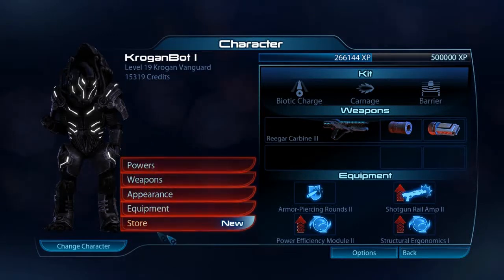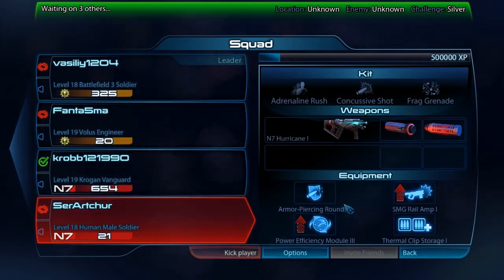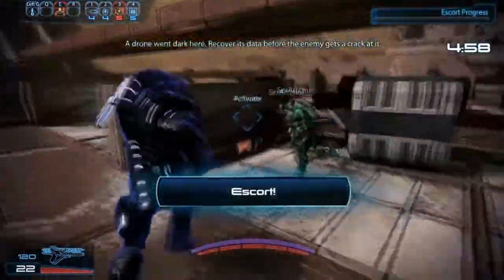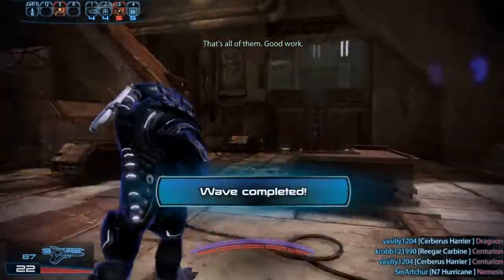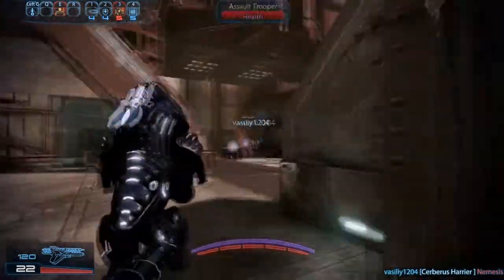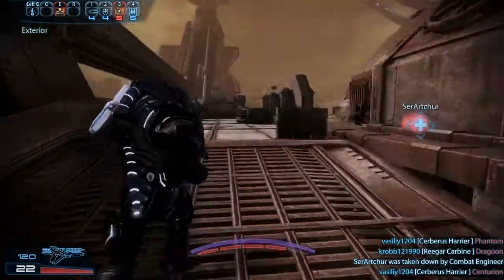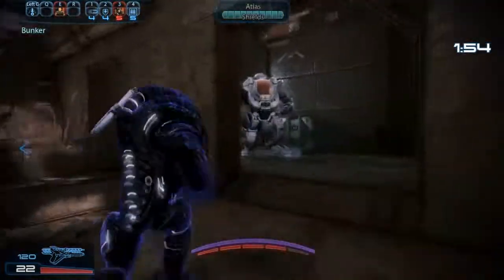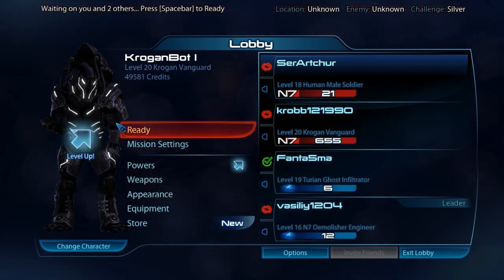ME3 Muliplayer - Silver, Firebase Giant, Cerberus, Krogan Vanguard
I will be livestreaming more often usually between 7pm EST and 2am EST